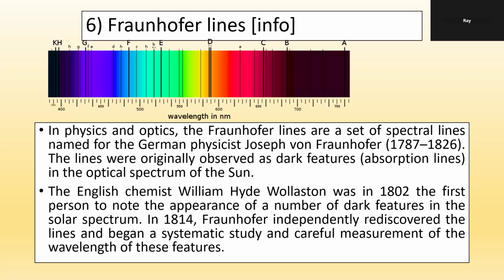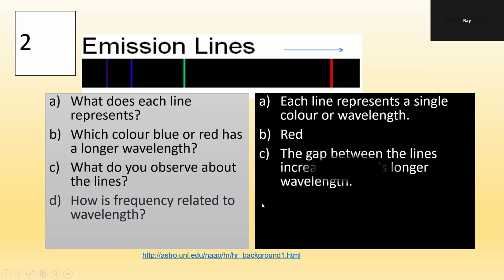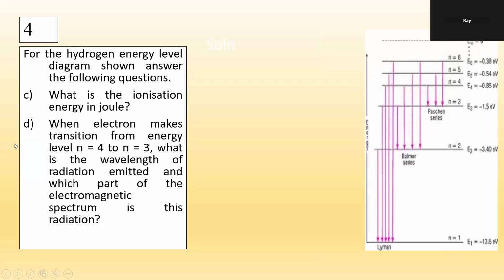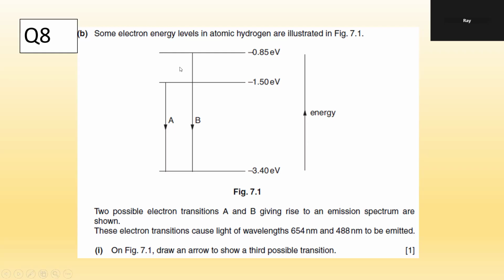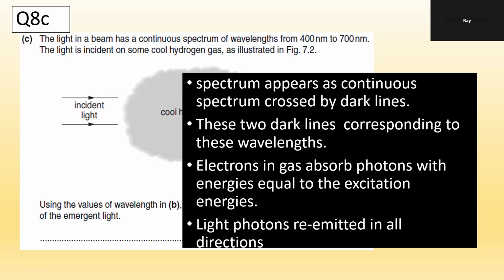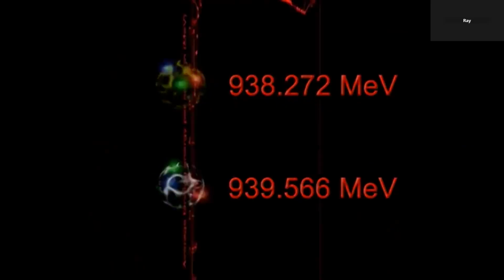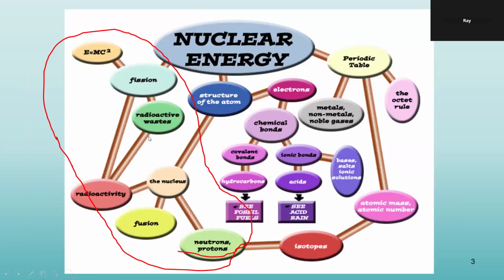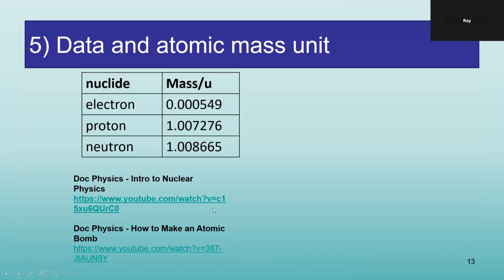A-level Physics: 22.4 Energy levels solving problems